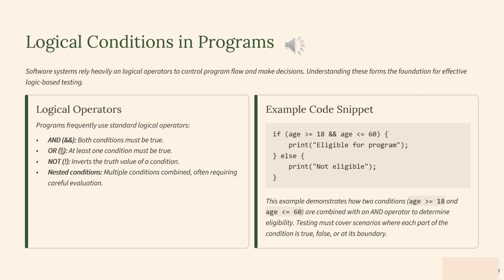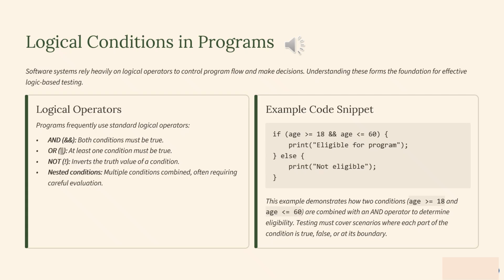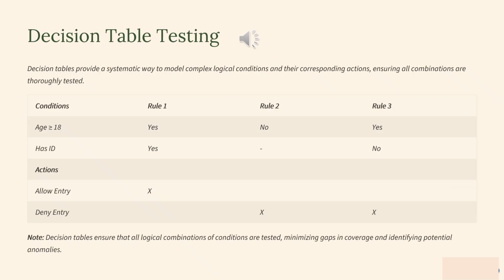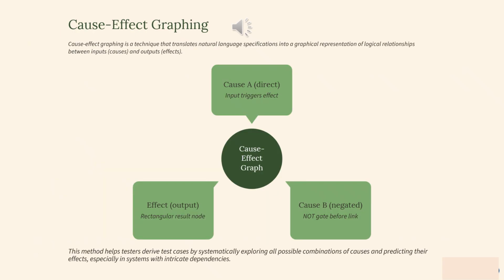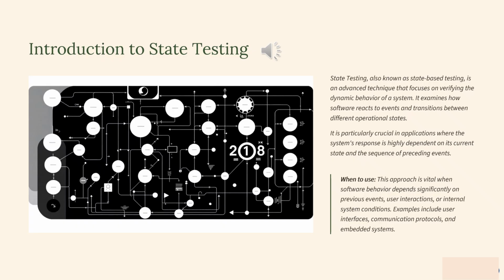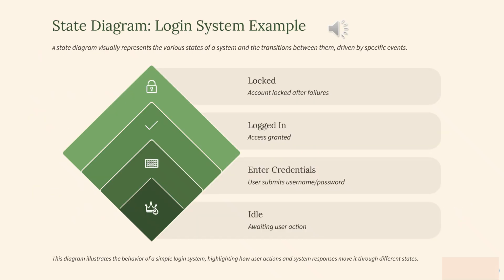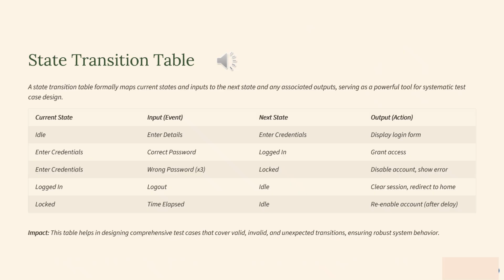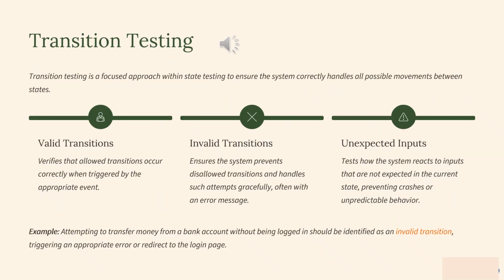Logic Based and State Testing 4